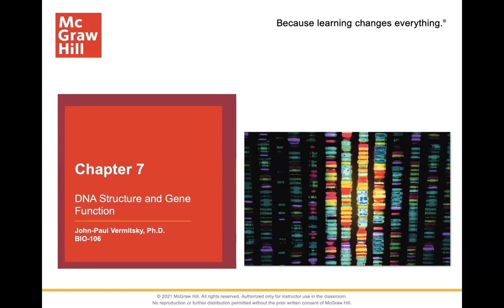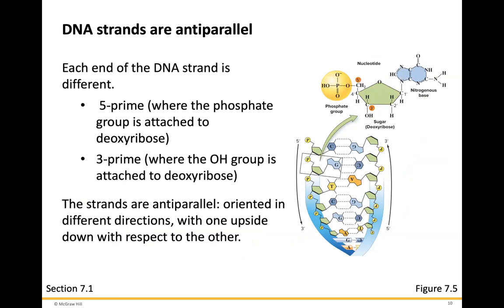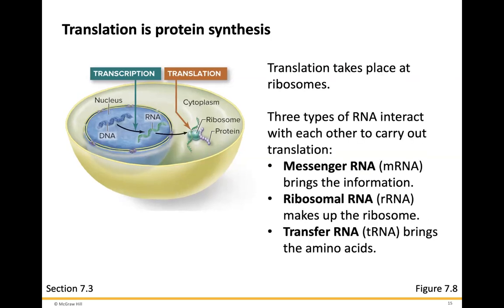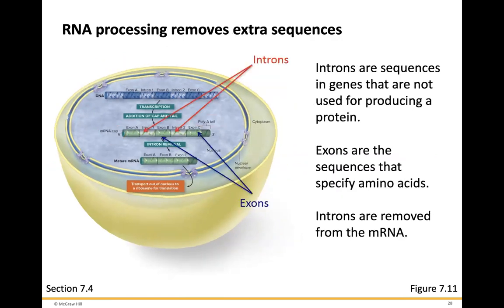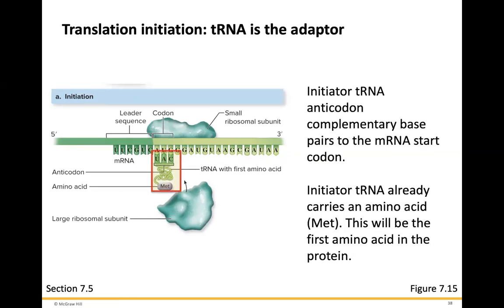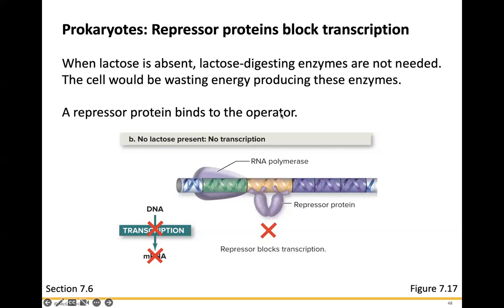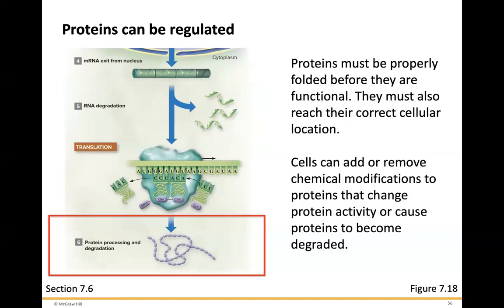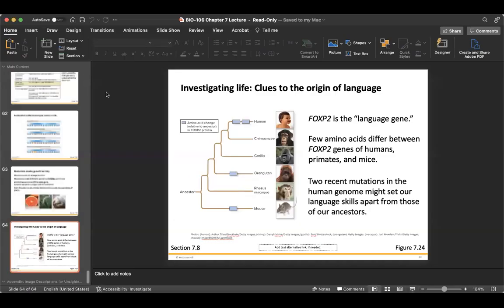BIO-106 Chapter 7 Recorded Lecture